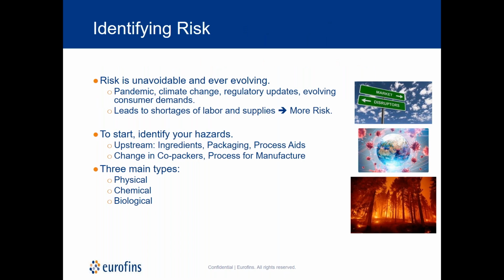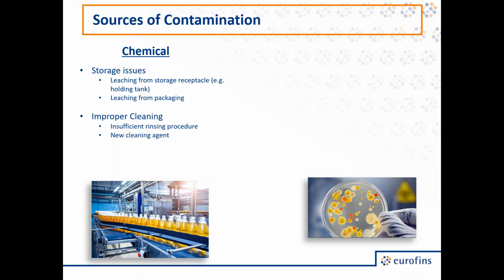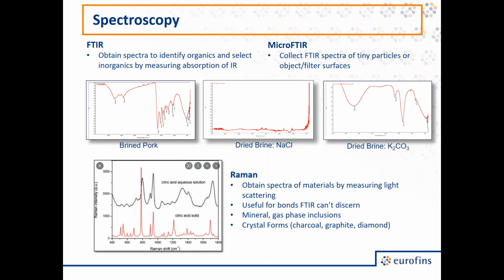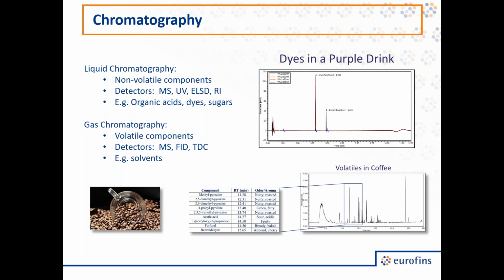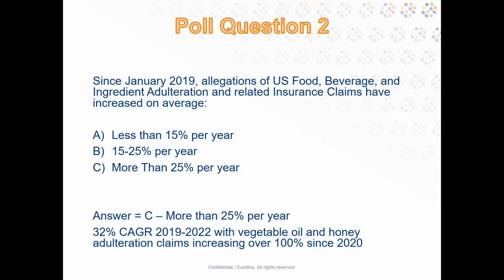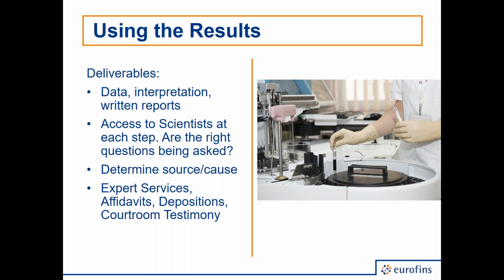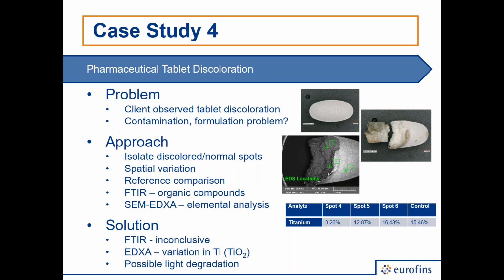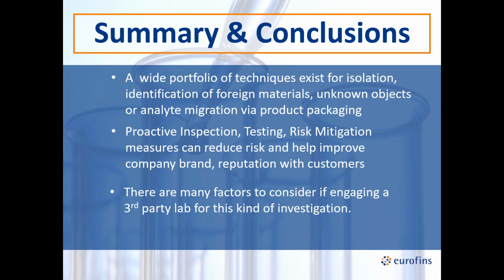Part 2 Foreign Material, Unknown Object Identification, and Product Failure Analysis Webinar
Part two of this webinar series will discuss the risks of foreign materials in food, beverages, ingredients, dietary supplements, and ways to alleviate them.
Participants will learn about the risks of foreign materials in food, beverages, ingredients, dietary supplements, and ways to mitigate risks in your supply chain and production process. Also, analytical techniques for foreign material, unknown object isolation, and positive identification.

An overview of instruments, techniques including proprietary isolations, optical microscopy, SEM-EDS, FTIR and Raman spectroscopy, ICP, IC, DSC, Microbial Speciation, and many other state of the art techniques will be shared including actual images, and spectra.

Considerations for Vendor, Insurance and legal claims will also be addressed. Interactive Q&A sessions with Eurofins scientists for a chance to win an Amazon gift card will be at the end.

What you will learn during the presentation:

- What foreign material ID is and why it is not safe to be present in products
- Complimentary techniques employed to ensure your products are safe
- Case studies outlining the problem and our fast and effective approach to a solution

CHAPTERS

00:00 Introduction
05:26 Identifying Risks
14:51 Potential Issues
15:59 Analytical Techniques
38:47 Testing Lab Requirements
48:18 Case Studies
1:01:50 Q&A